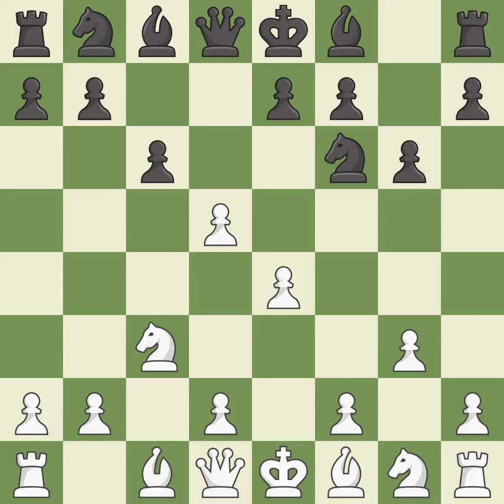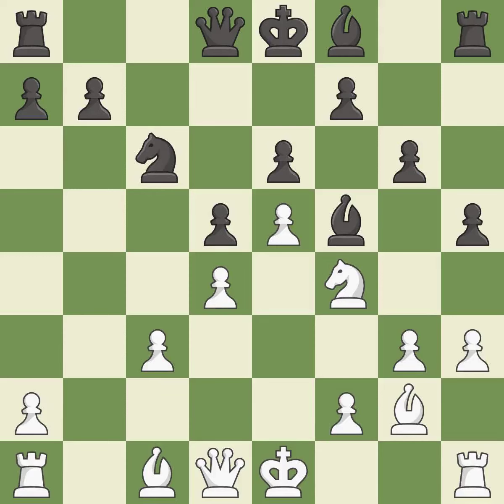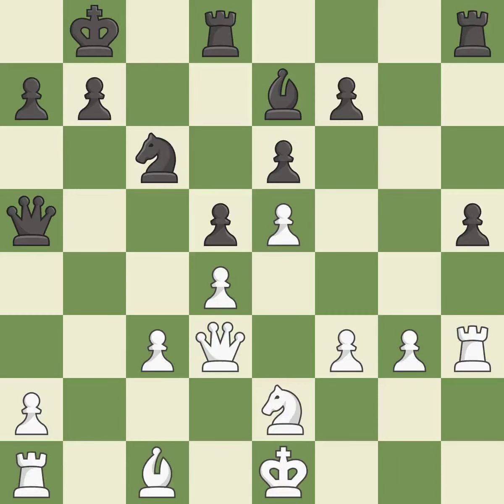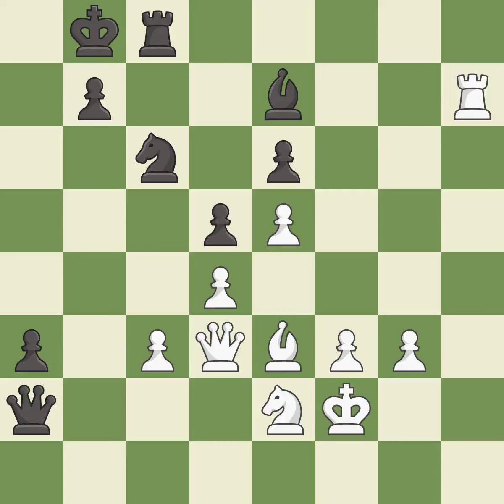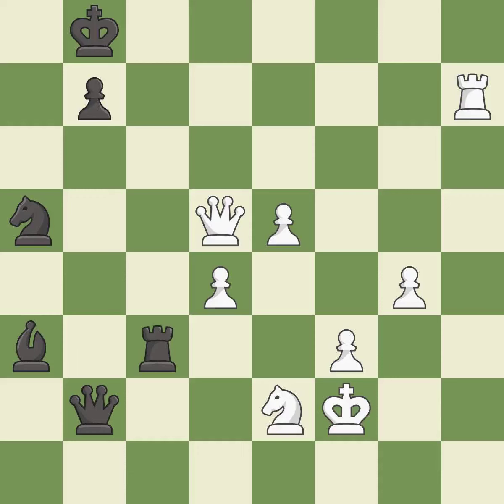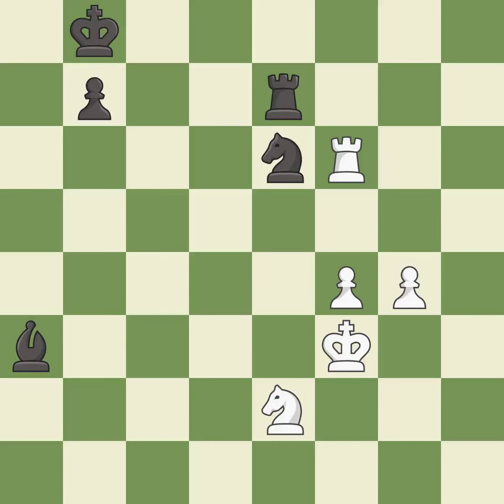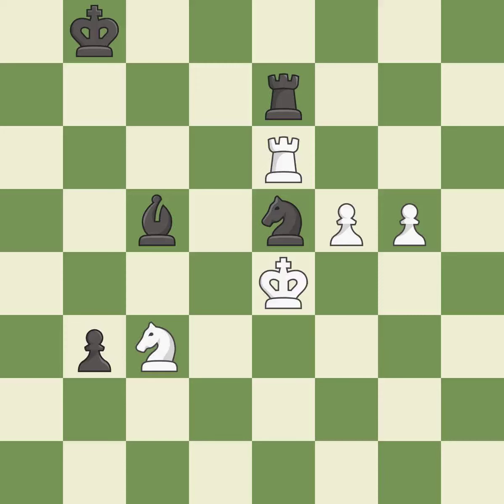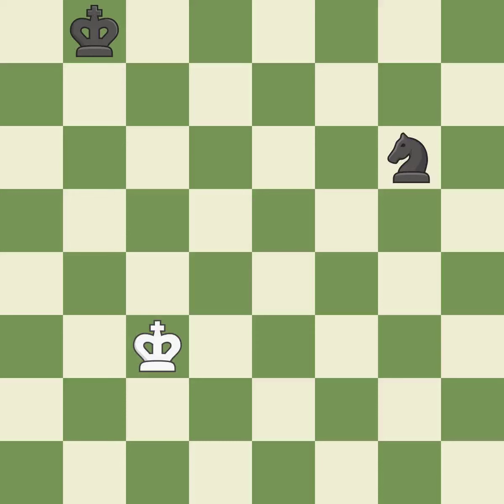White Ivanchuk, V.,Black Radjabov, T.,English Opening: Anglo-Indian, Queen's Knight Variation, 2...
White Ivanchuk, V.,Black Radjabov, T.,English Opening: Anglo-Indian, Queen's Knight Variation, 2...g6 3.g3